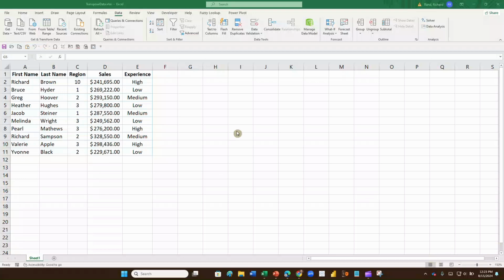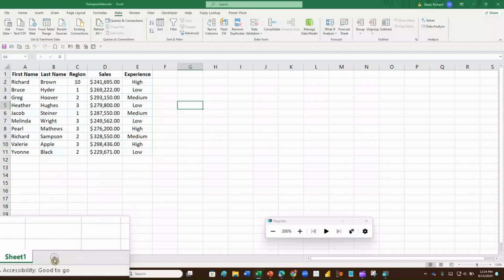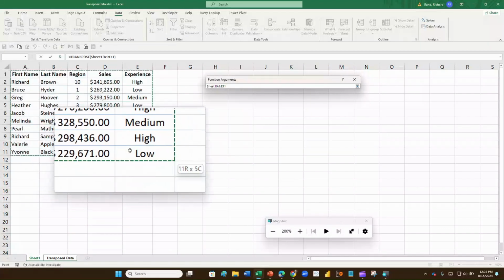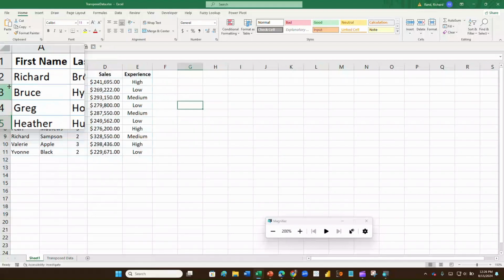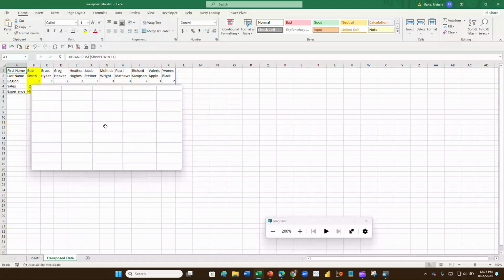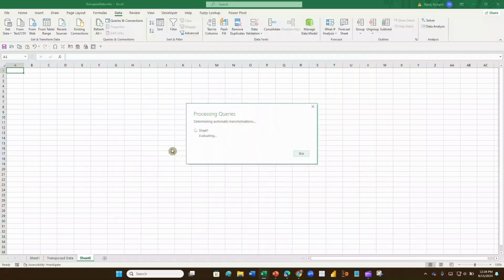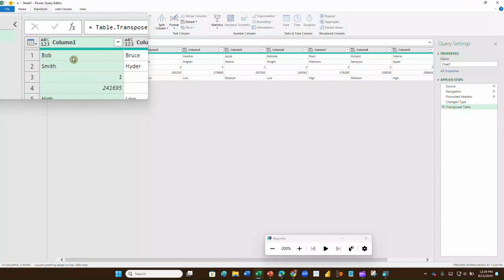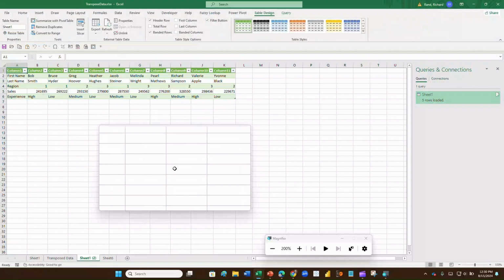Transpose Data in Excel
What do you do when you finish inputting your data to a spreadsheet and suddenly realize that the columns should have been rows and the rows should have been columns! Oh NO!!! Well, don't blow a gasket . . . all you have to do is learn how to use the TRANSPOSE function in Excel or in Power Query and your problems will be solved!